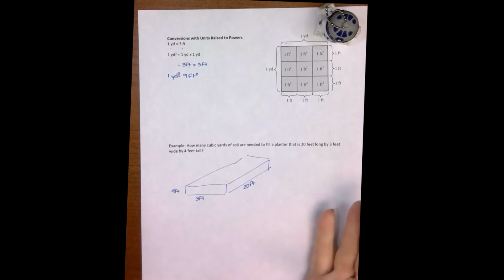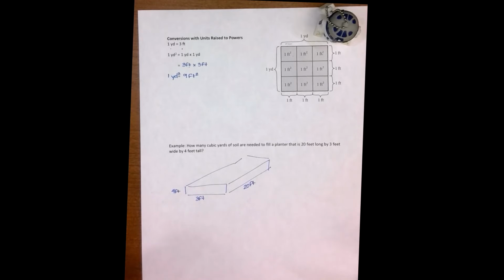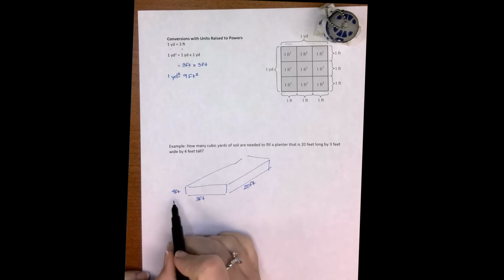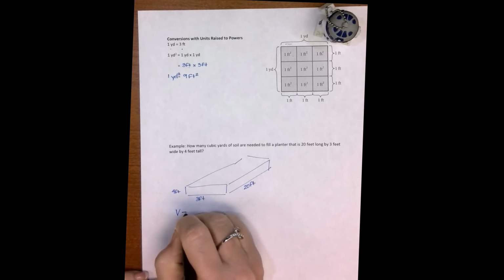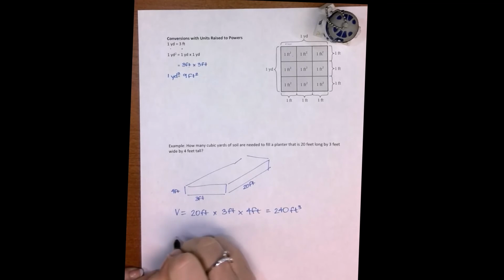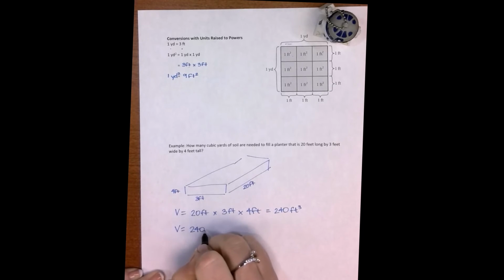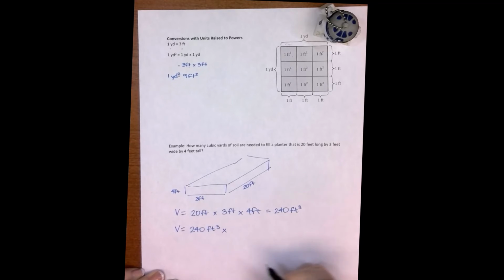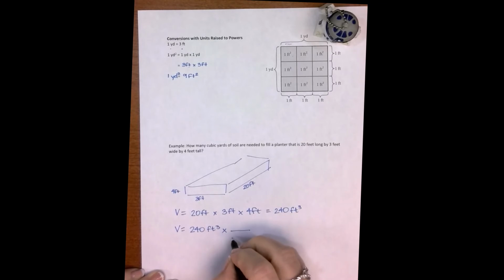Unit Conversions with Powers